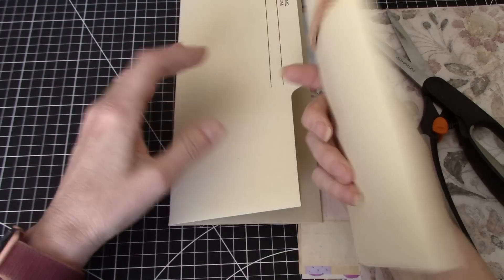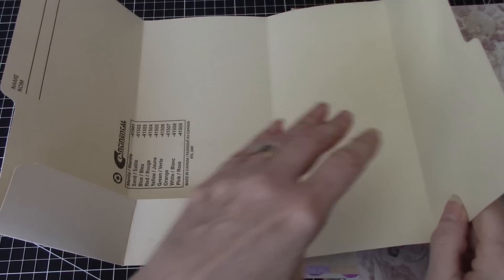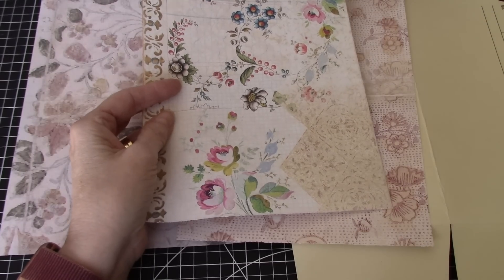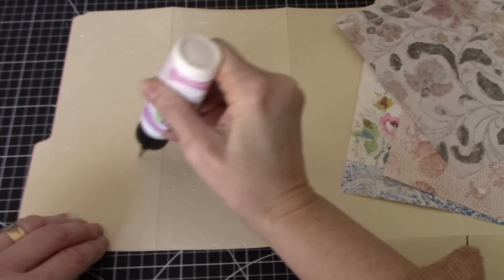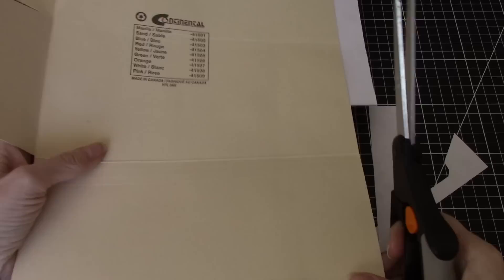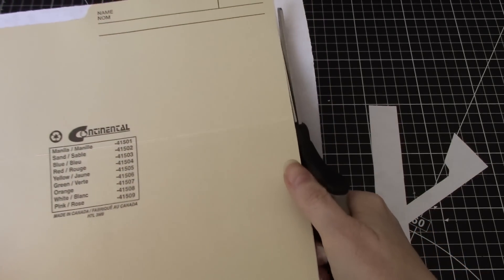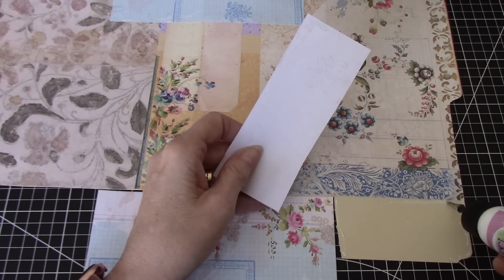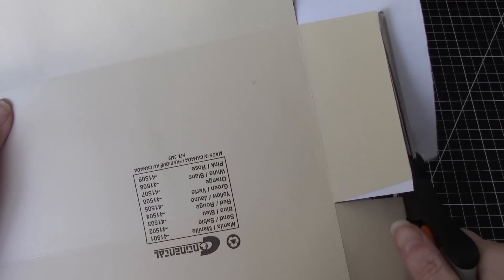Quick How To Cover Your File Folder Folio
Today I am sharing how to cover the easy file folder ephemera folio/holder using digital paper from Rachel at Roxy Creations. This would make an excellent folio for happy mail. I hope you will find this helpful!